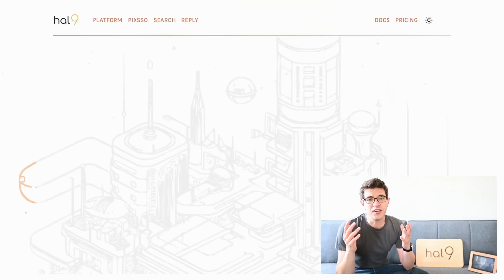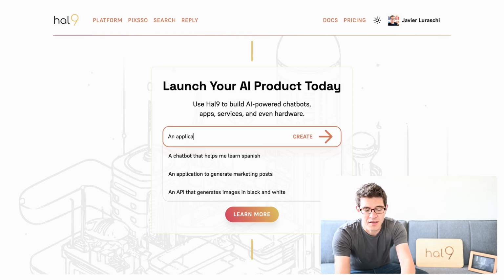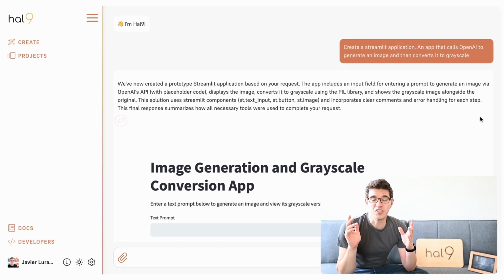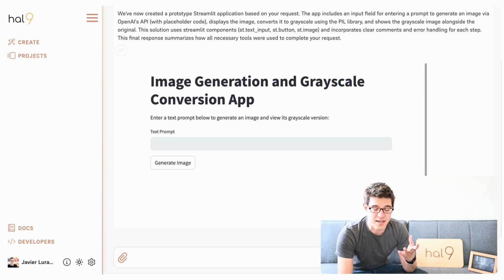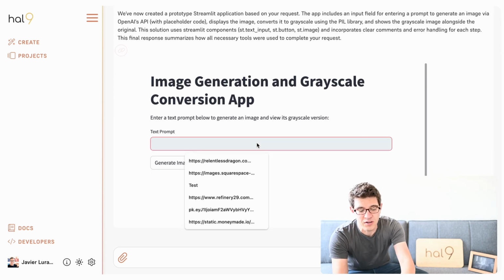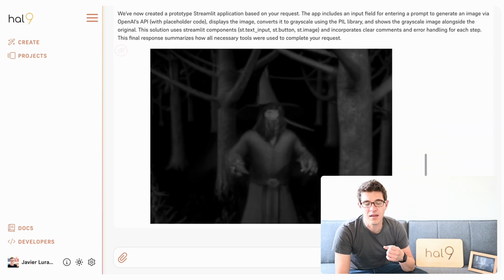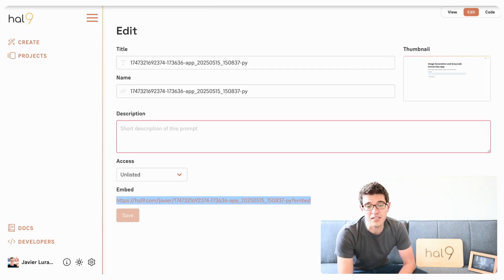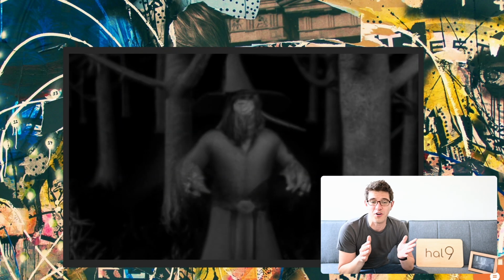Building AI Hardware Products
Learn how we build an AI hardware product powered by large language models and stable diffusion models using AI and Python code